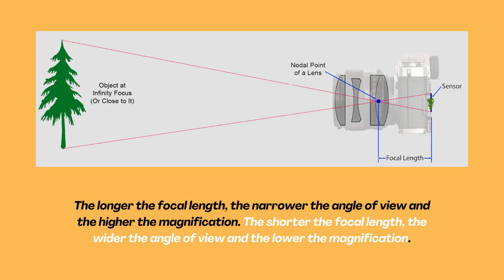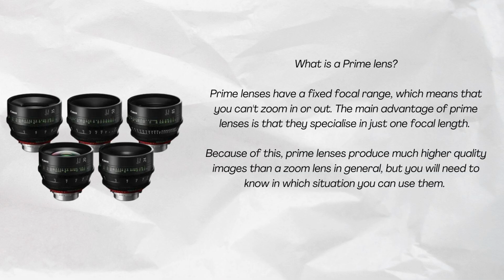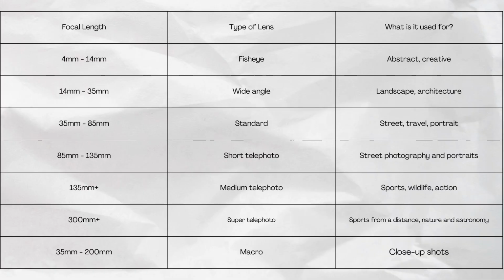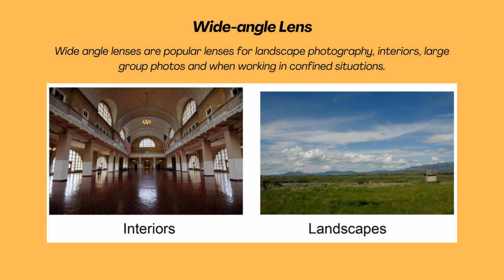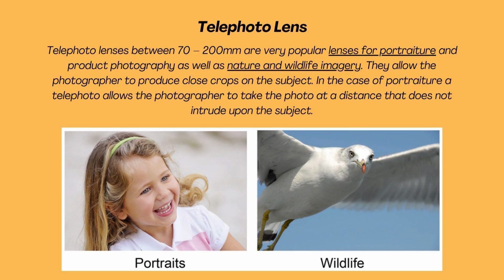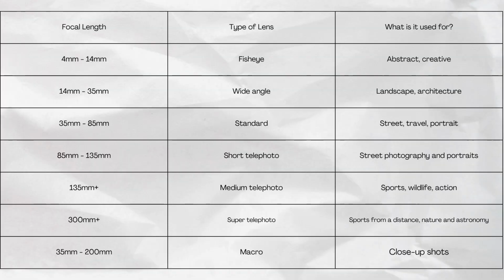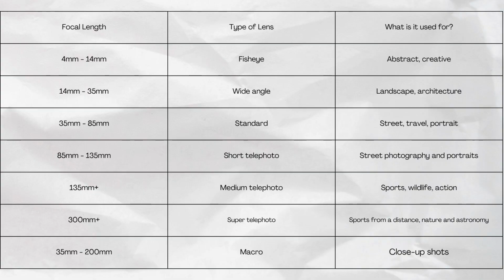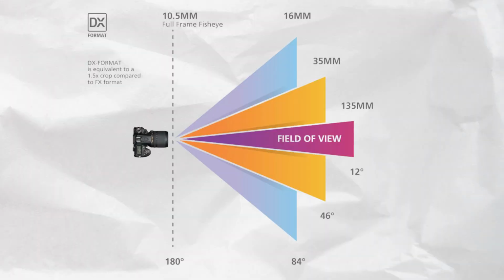Lecture 6 I Focal Length, Types of Lenses, Close-up & Micro-Macro I Intro to Photography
Welcome back to our digital photography lecture series! In this module, we are taking a deep dive into camera optics to answer a fundamental question: What is focal length actually?

We break down the technical definition of focal length, explain the inverse relationship between magnification and your field of view, and provide practical real-world examples to show how different lenses change your image. We also cover the differences between prime and zoom lenses, decode variable apertures on kit lenses, explore the standard focal length chart, and clarify the common mix-up between standard close-ups and true macro photography.

This video lecture aligns directly with our weekly course slides and contains the parameters for your next hands-on technical field assignment.